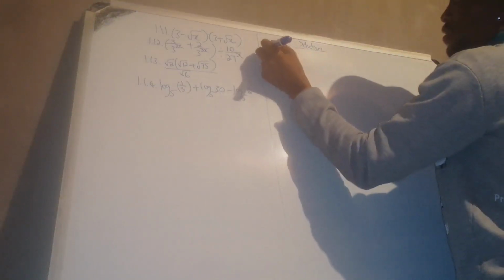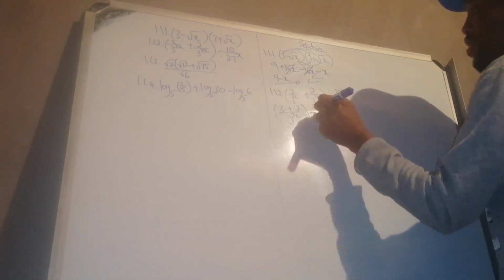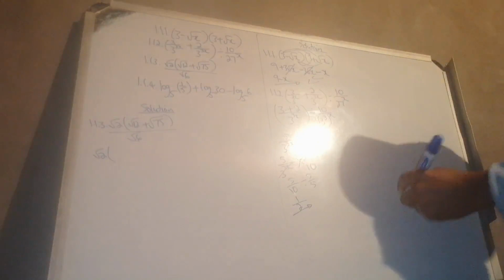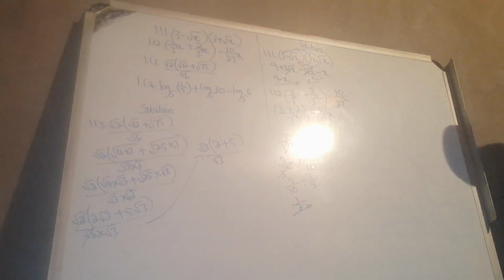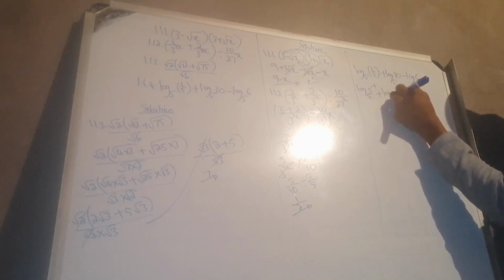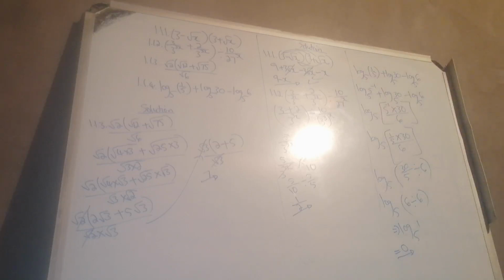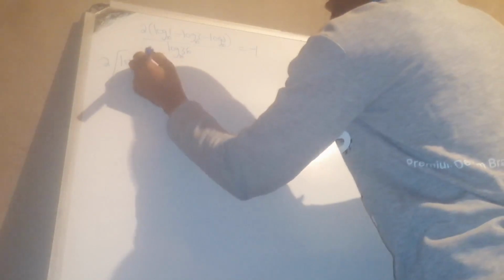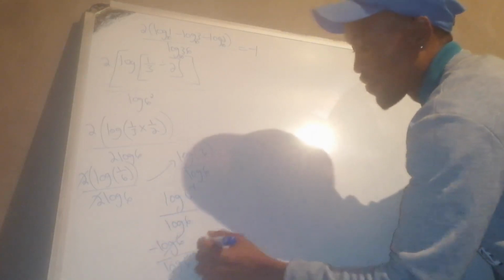technical mathematics grd11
Revision grd11